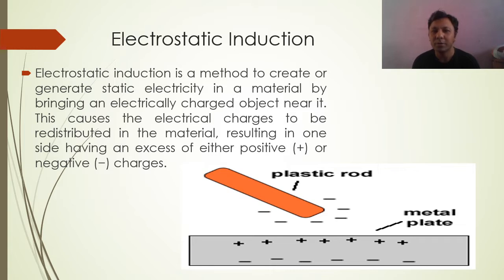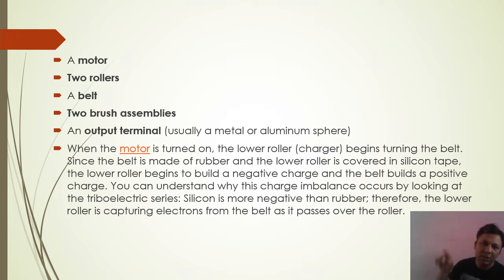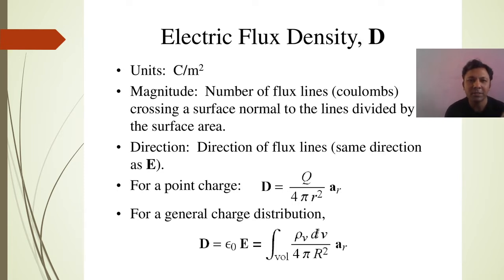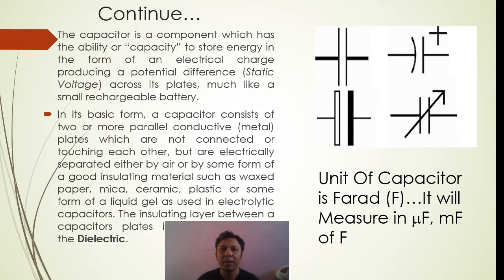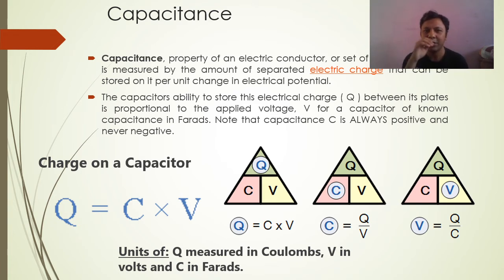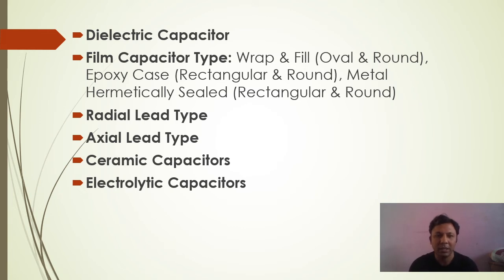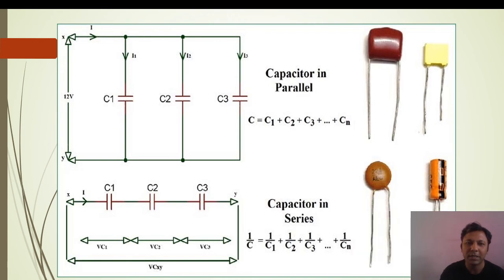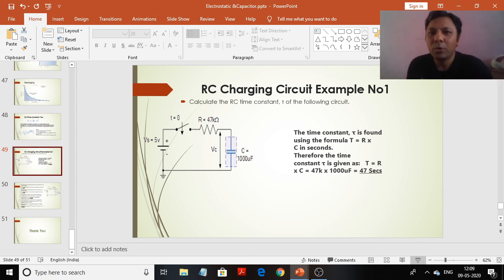Lecture 2 of Electrostatic & capacitor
This Video is remaining for chapter 4